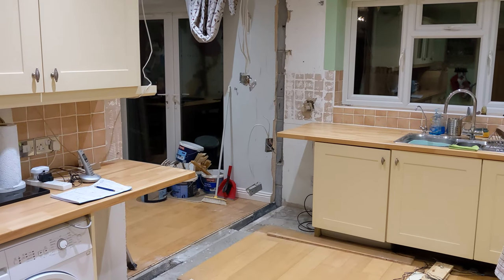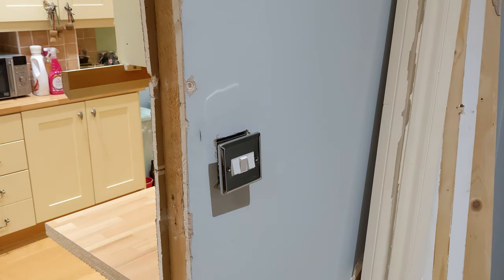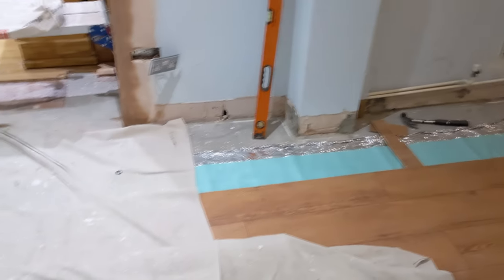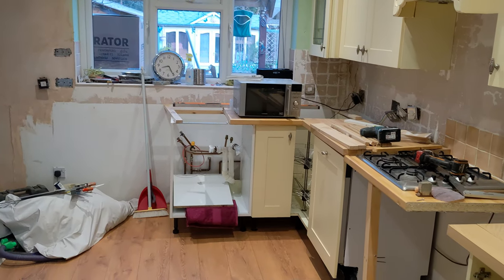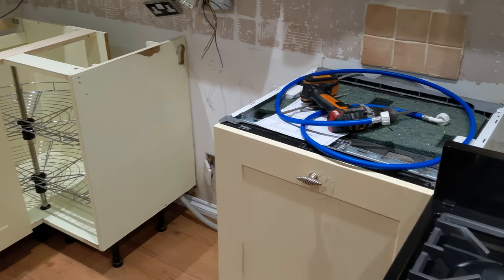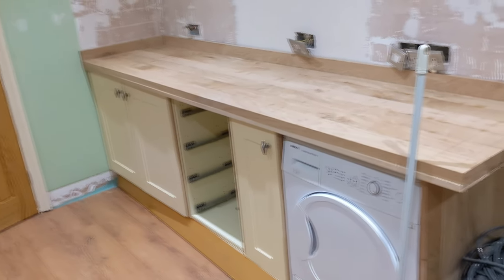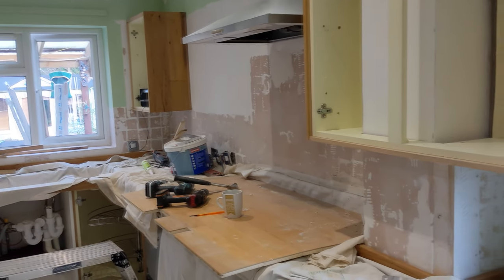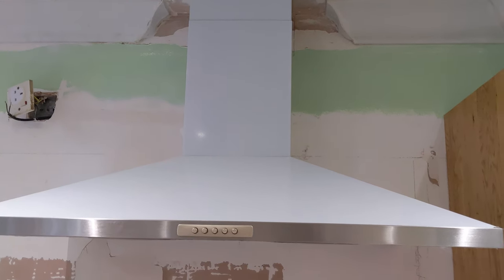Kitchen Renovation! | All The Work! | See Our Kitchen Change as you watch!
All the work that we done during our kitchen renovation! See our kitchen change as you watch the video!
We are in the process of finishing the last few jobs, as Derrick has had to go back to work its taking a little longer but the kitchen is all up and running and I absolutely love it!
The big reveal and walk through will be coming soon.

If your interested in handmade wooden items such as tables, coasters, nightlight holders, lamps, door wedges, boot boxes, egg racks please take a look at the third Ebay account below where you will find Derricks handmade items.